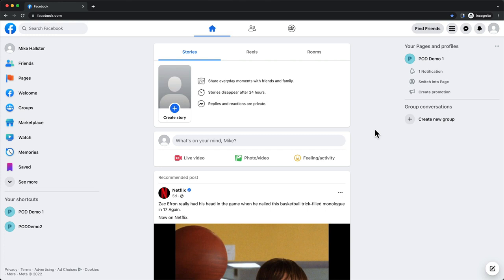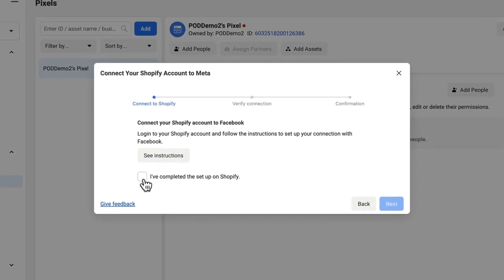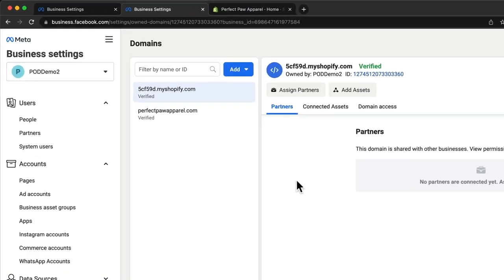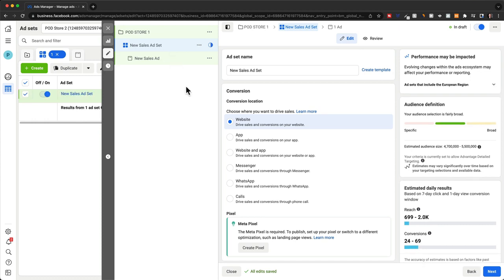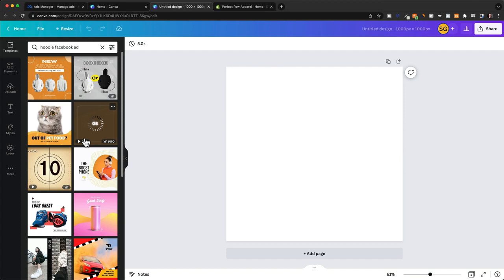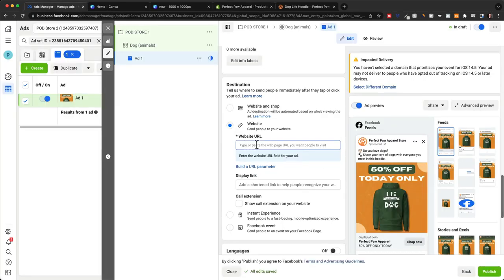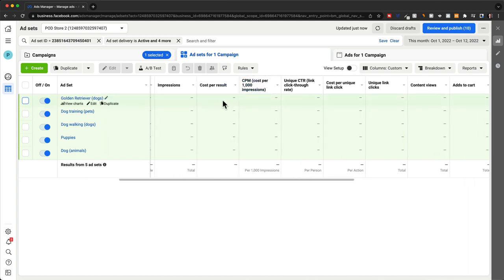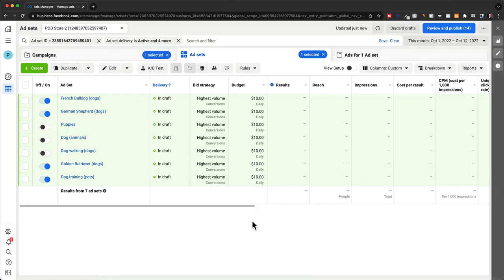How to Run Facebook Ads for Shopify FULL Setup & Tutorial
I'll guide you through the entire process, from setting up your Facebook Business Manager to creating and optimizing your ad campaigns for maximum results. Whether you're a beginner or looking to refine your ad strategy, this tutorial covers everything you need to know to drive traffic and increase sales for your Shopify store.

What You'll Learn:
Setting up Facebook Business Manager
Installing and using Facebook Pixel on Shopify
Creating effective ad campaigns
Targeting the right audience
Designing eye-catching ad creatives
Optimizing ad performance
Implementing retargeting strategies
Transform your Shopify business with powerful Facebook ads and start seeing results today!